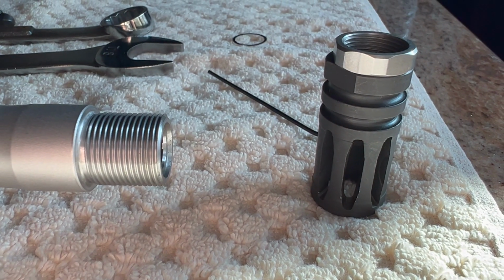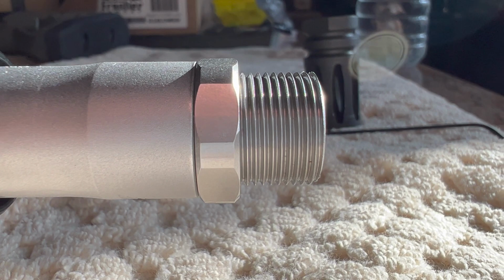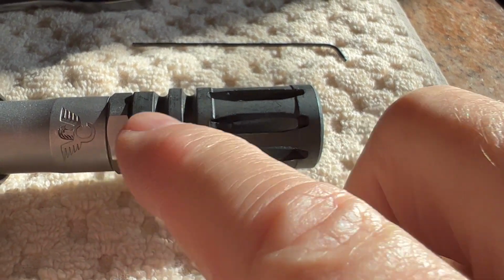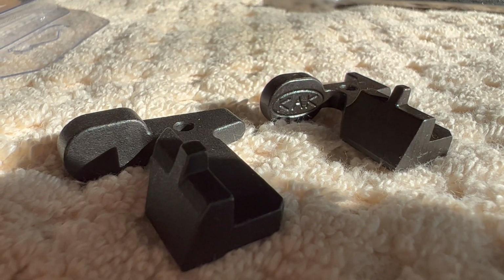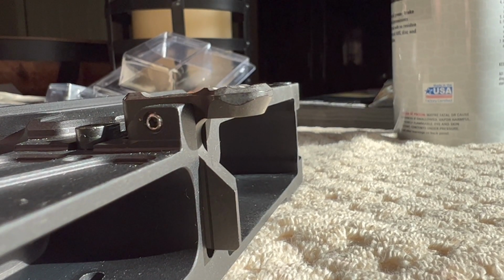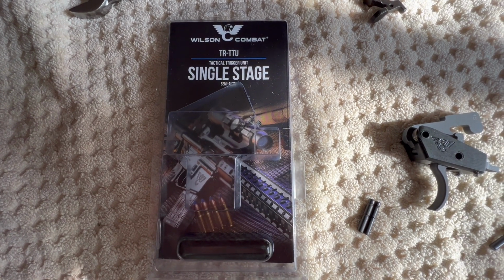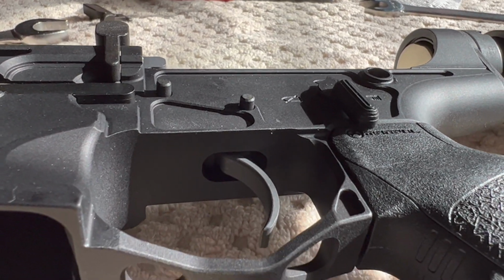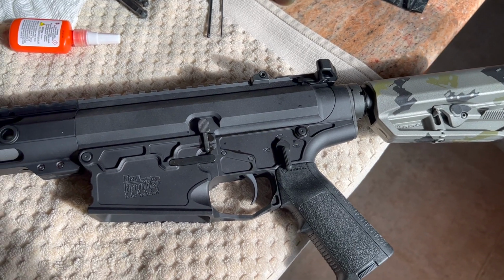AR308 New Frontier Armory DPMS Low Pattern/Wilson Combat Bolt Release/Trigger - 09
The Wilson Combat bolt release did not fit this build! The magazine tab was slightly off and just not quite in the right place! The two KAK's did fit well and I installed what looked to be the stronger looking version. The KAK I ended up installing had a little less engagement at the bolt lugs. Not sure if this is optimal for the bolt or the catch but different than the Wilson Combat.